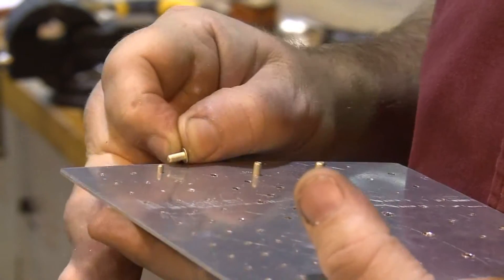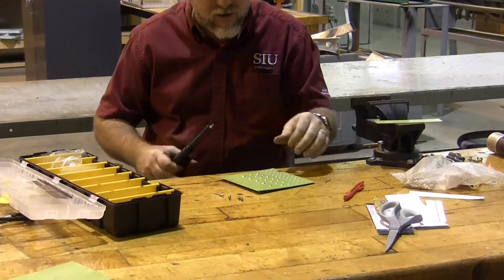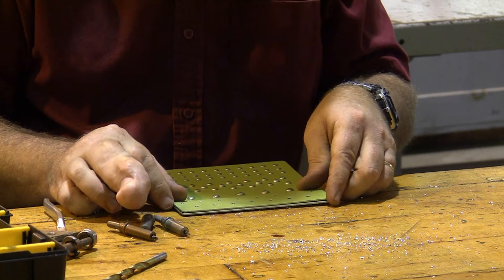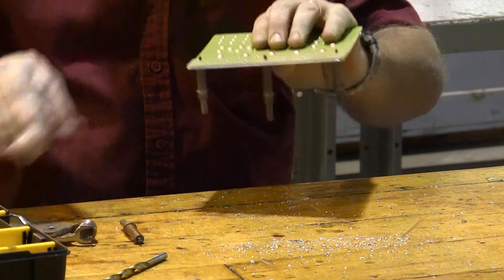AVT 206 A&P Sheet Metal Class - P1 - Mistakes to Avoid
This video consists of just the notes I give to students about completing this project.  All of this info is also in the complete project 1 video.  However, this gives hints that I wanted to make sure were emphasized - to keep your fingers attached, your workload lower,  and your grade up.